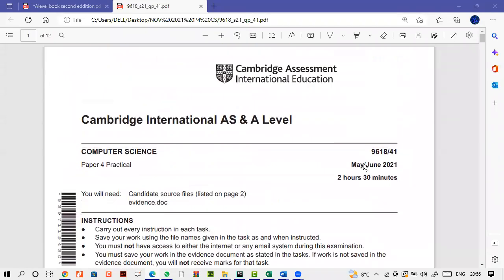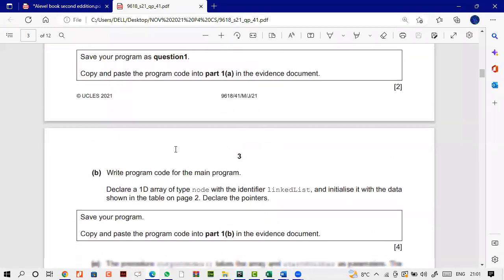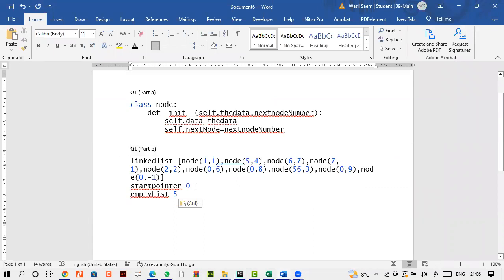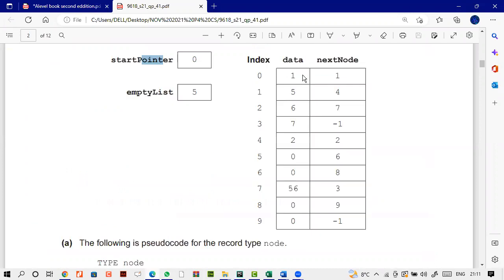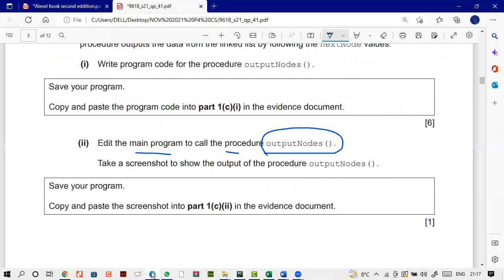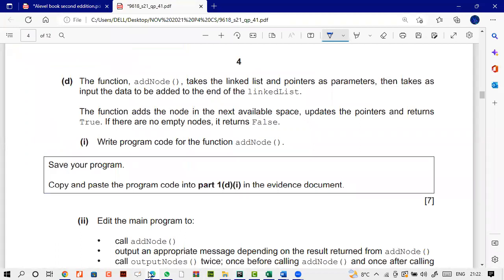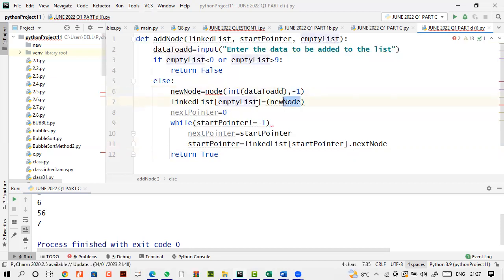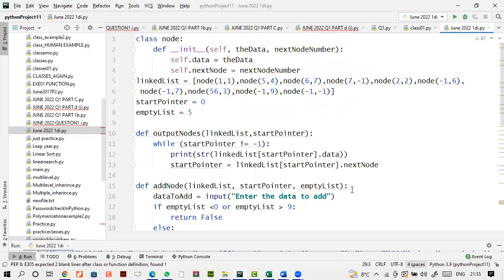June 2021 Paper 4 -- A Level Computer Science 9618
ALL P4 VIDEO SOLUTIONS FOR NEW SYLLABUS ARE AVAILABLE.